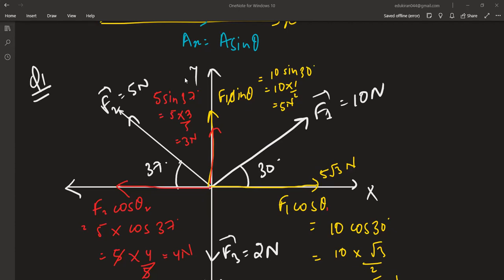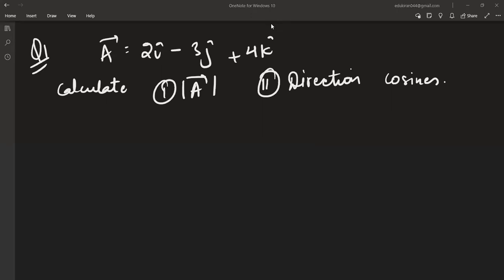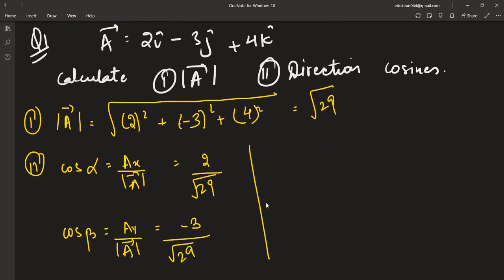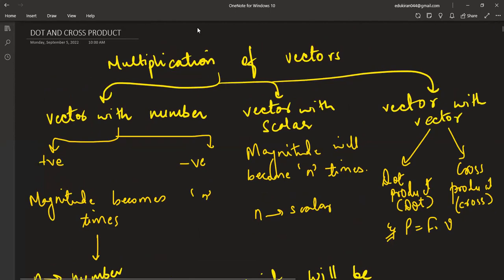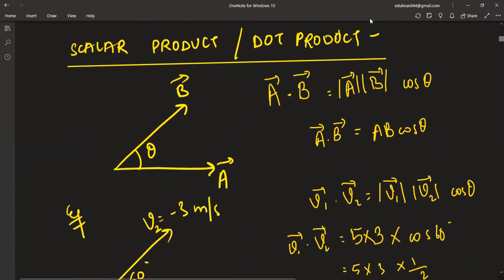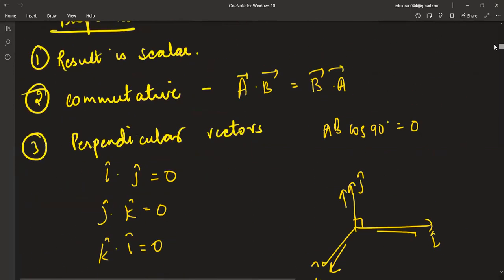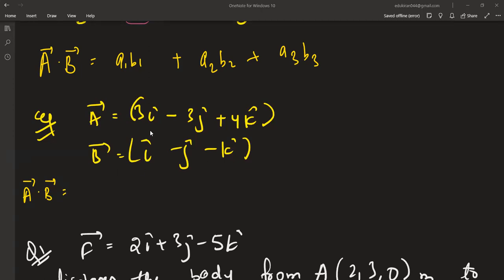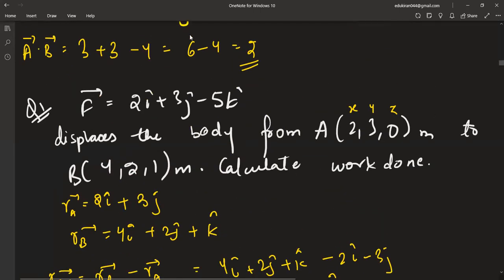Learnivio | Dot Product | Lect 11th P1 25-06-2023